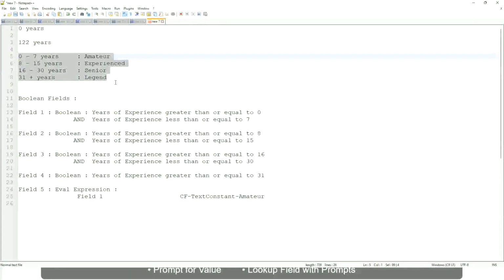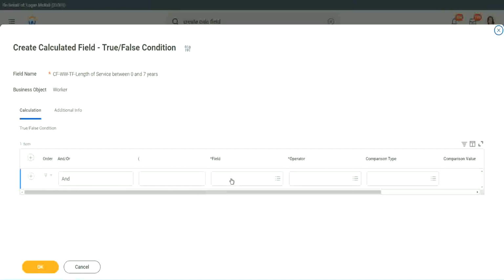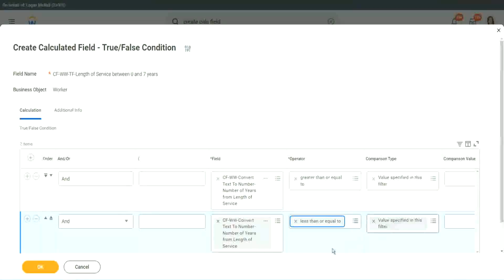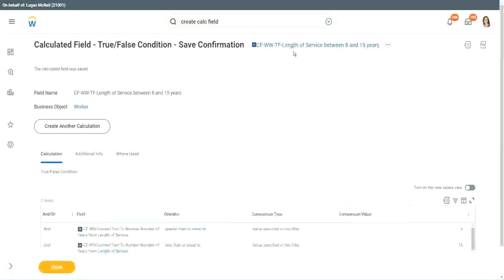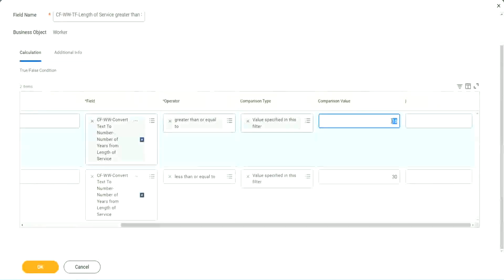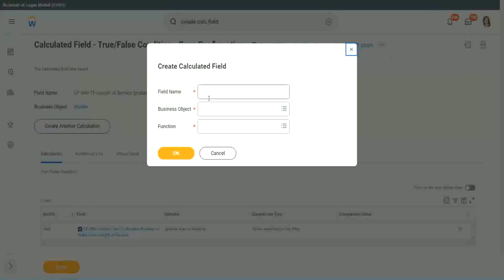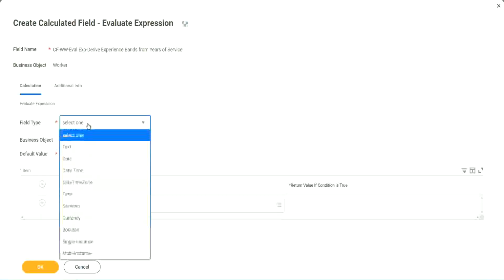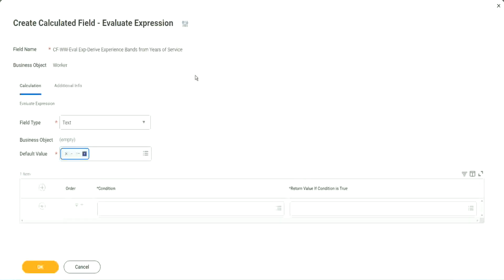Boolean Fields in WorkDay Part 2